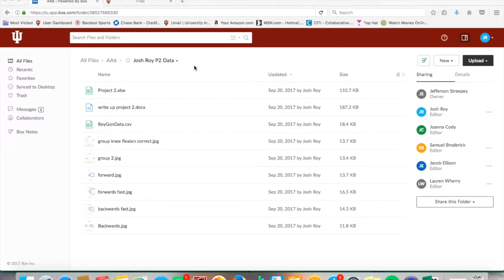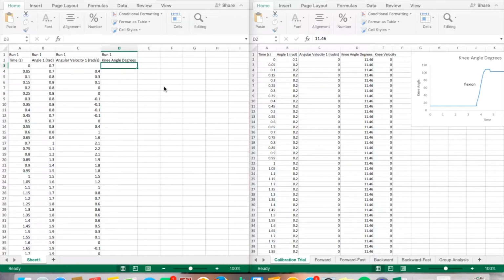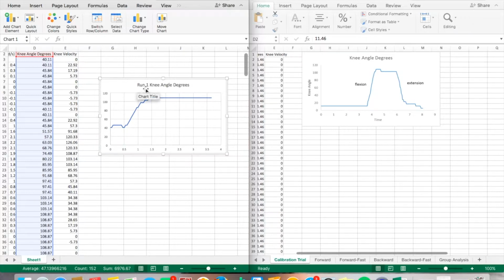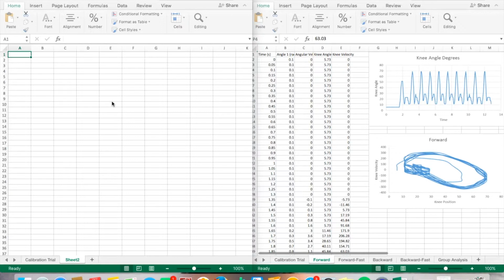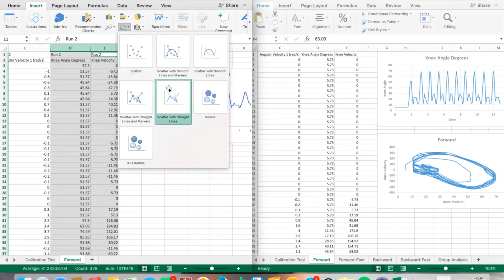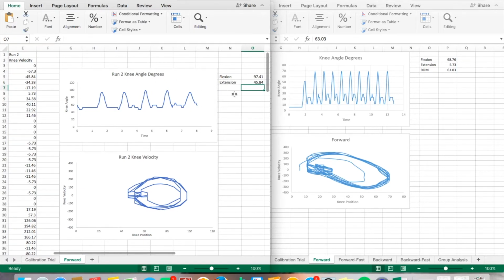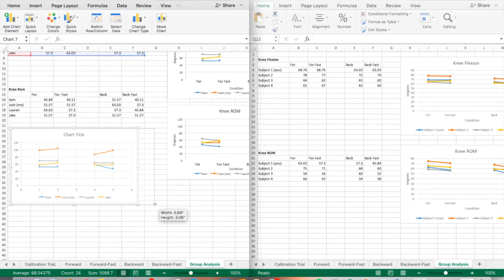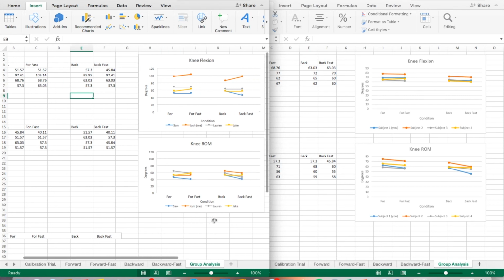Josh Roy's honors project Hper-P200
This video describes how you can successfully complete a project in hper-p200.